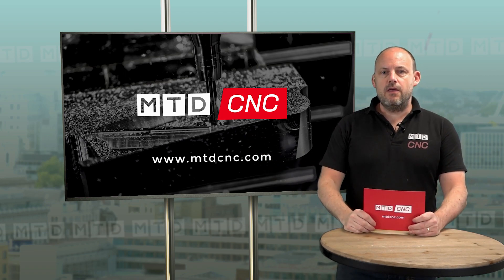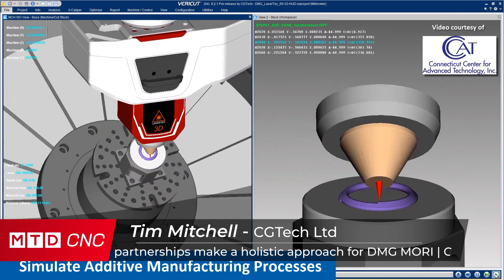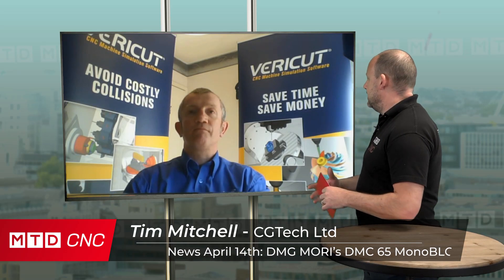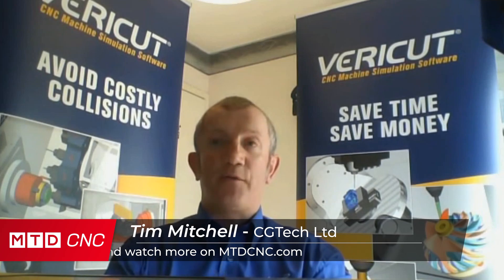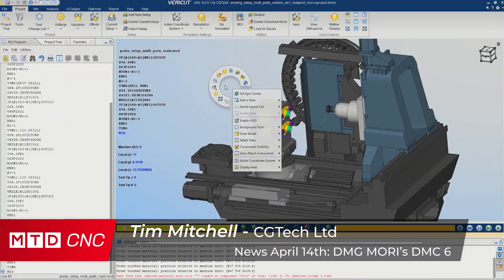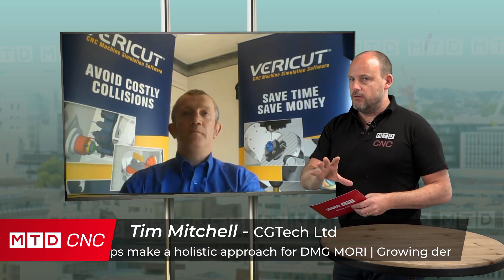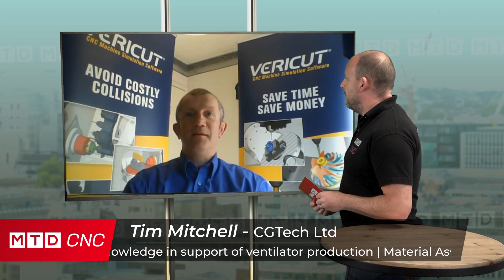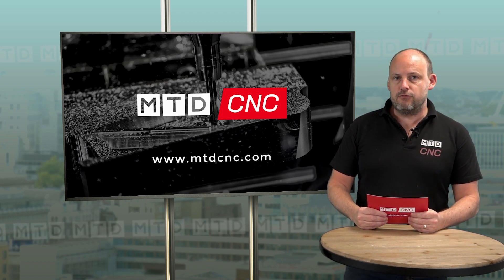Crashes are costly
Tim Mitchell from CGTech joins Paul on MTD's daily show. Having an incident on a machine tool can be costly on both machine repairs and production throughput. CGTech reduce these risks as well as optimise your machining processes regardless of the machine you are using.